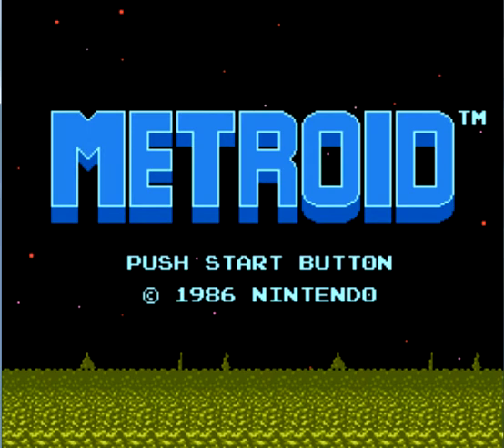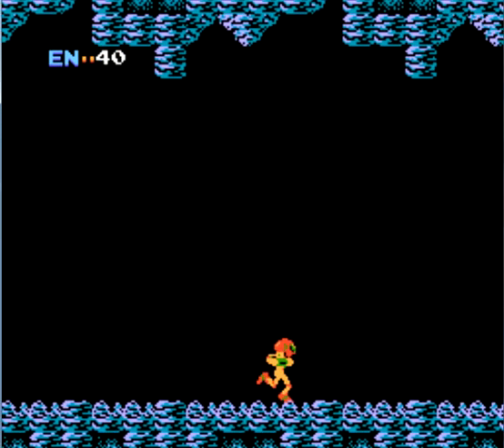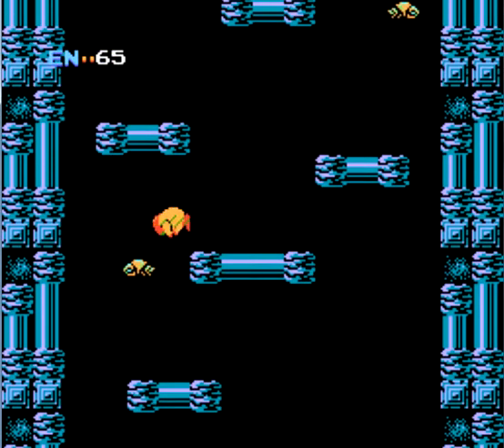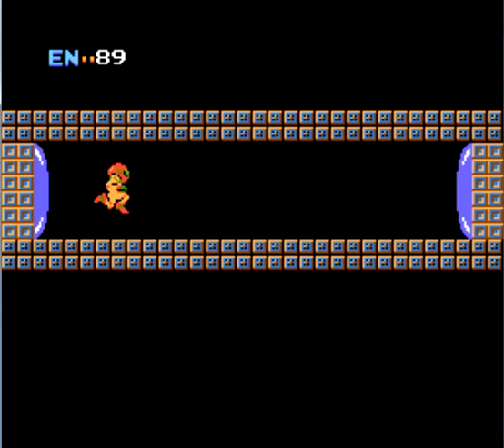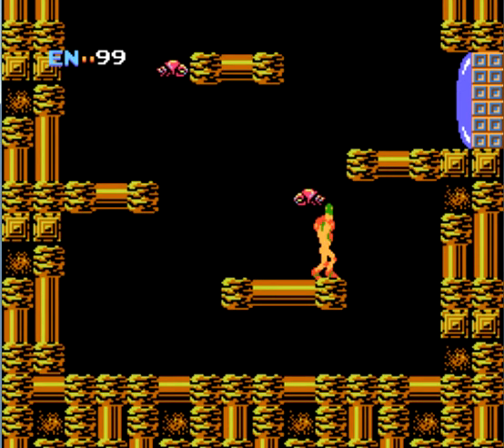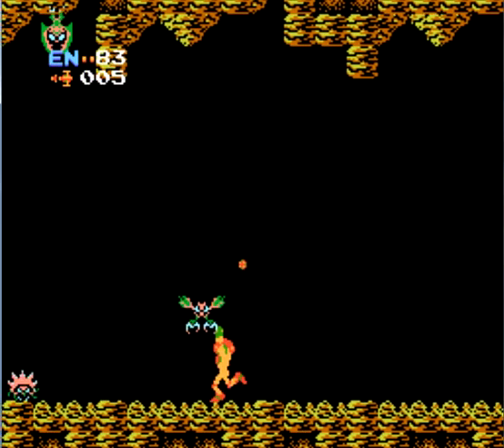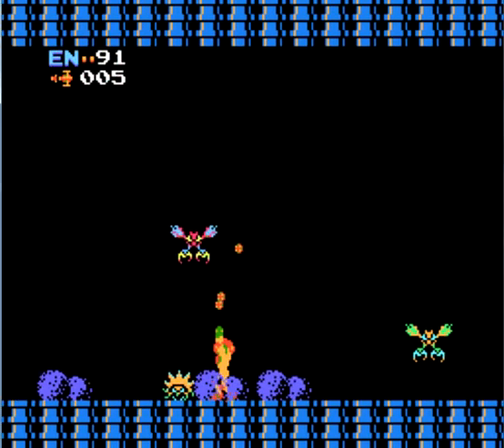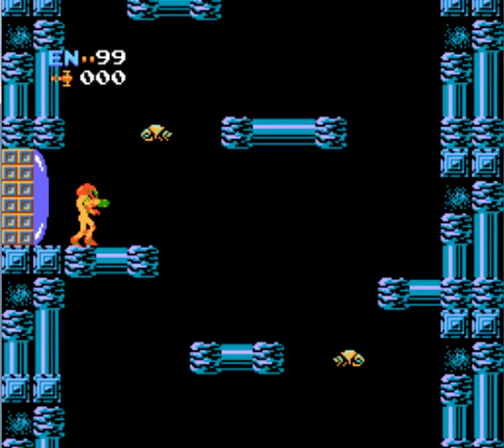Let's Play Metroid NES #01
The Original Metroid for NES 1987!!
This is my walk through of this outstanding game!